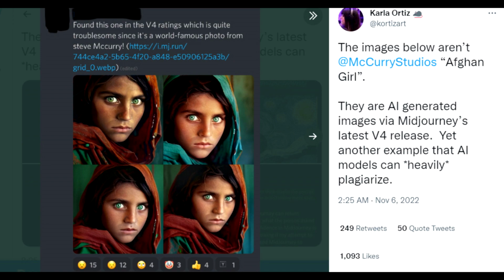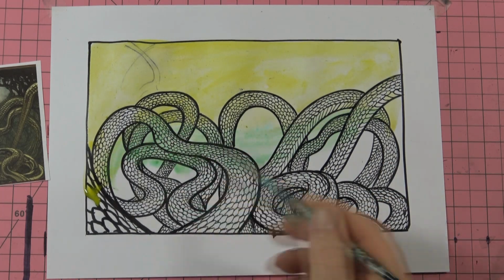AI Art vs Real Watercolour: The Ultimate Experiment!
AI Art experiment mixing it with Traditional Art.
In this video I am exploring ways that a traditional artist might be able to use AI Art and still have the joy of drawing.
Is the end piece a completely original work of art?